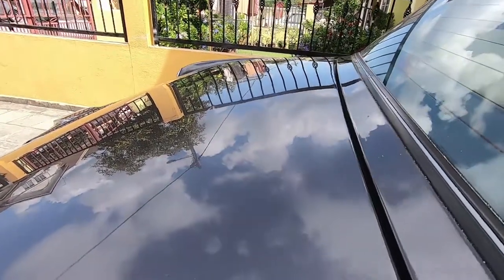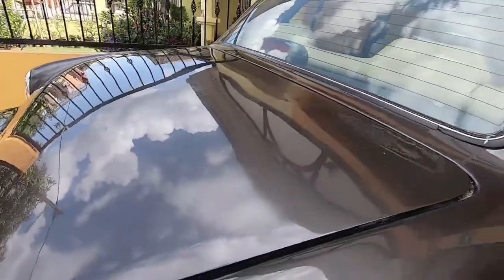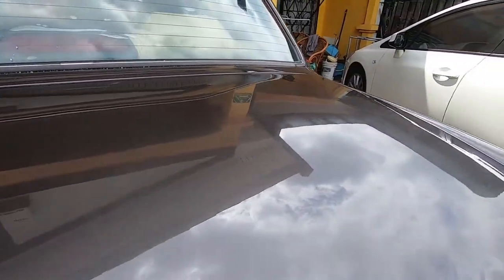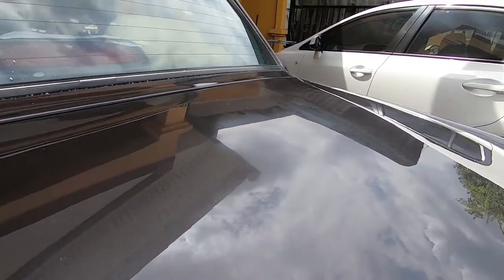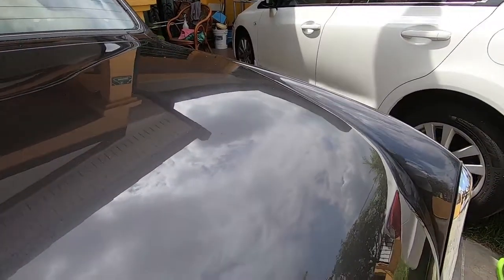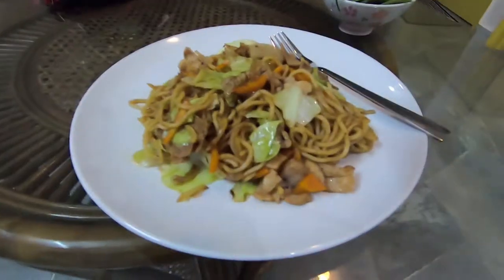Mitsuoka Galue Detailing Progress Update Part 2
In this episode, I continued the work on the Mitsuoka, on the passenger side but got interupted... so its gonna be a tough next day to finish the car asap!